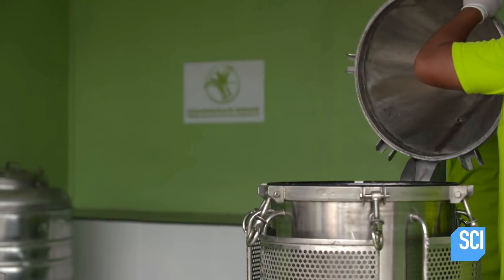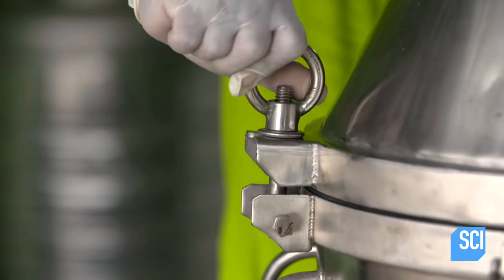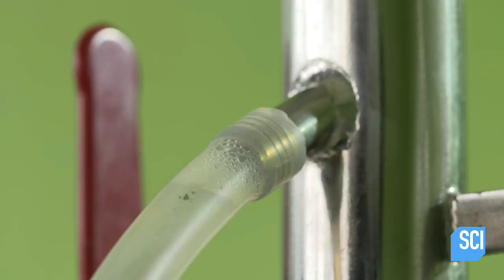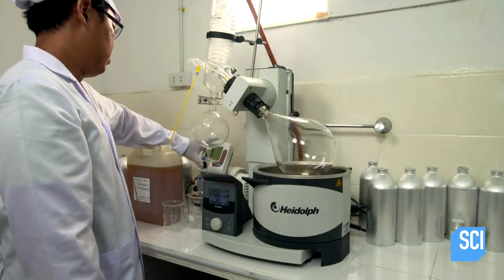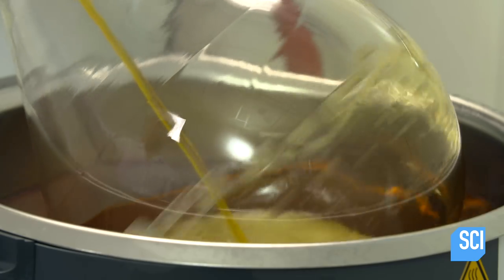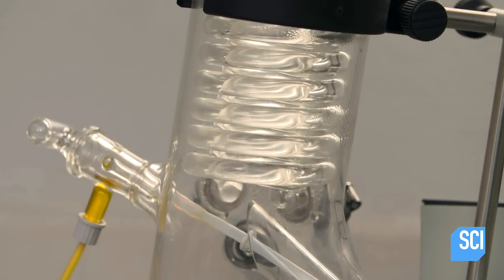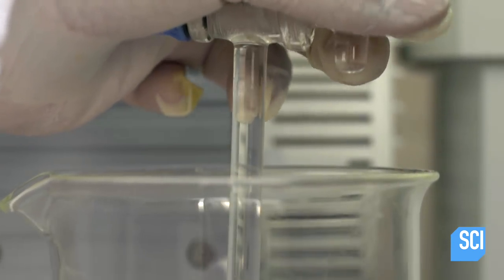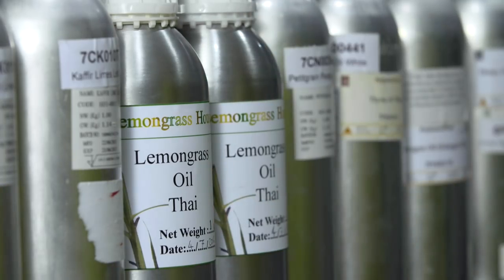Lemongrass Oil | How It's Made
Lemongrass is commonly used for aromatherapy as it has a pleasing, potent scent. It takes 66 pounds of lemongrass to make one quart of essential oil.